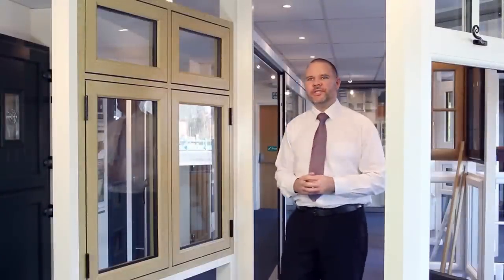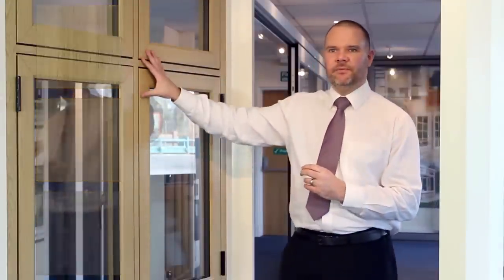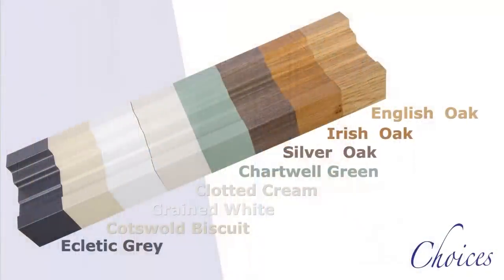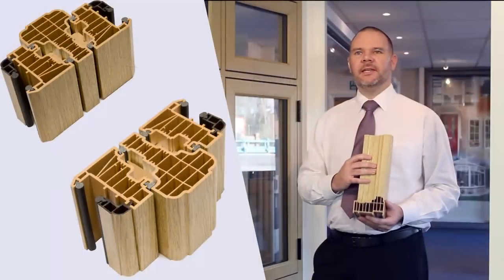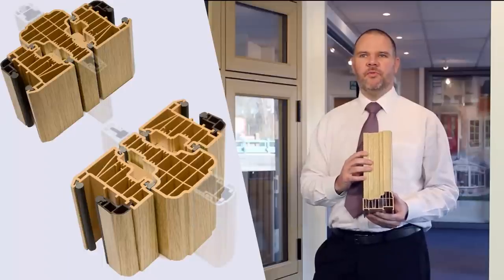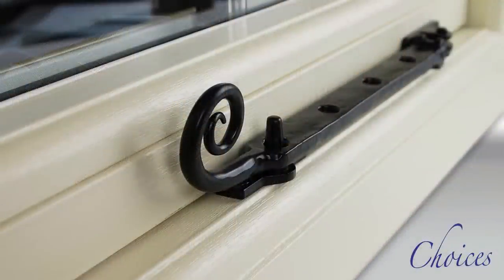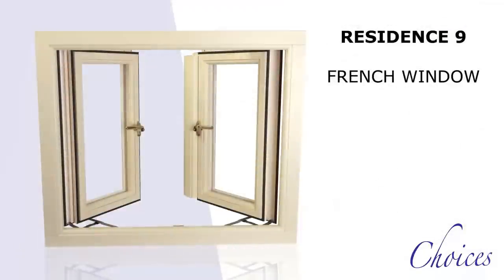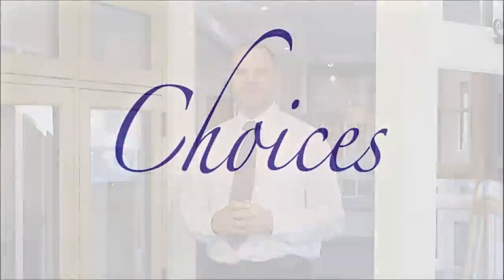Residence 9 from Choices | CHOICES ONLINE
The Choices Residence 9 Traditional timber effect window range offers
classical style combined with modern, energy efficient materials.

For more information on Choices Residence 9 from CWG please or to find your local choices installer

The Residence 9 window from Choices is a traditional timber look window range, manufactured from low maintenance PVCu with a grained wood effect finish*. Although aimed primarily at the heritage market this window would not look out of place in any building due to its classic lines and beautiful finish. Available in a choice of 8 colours: Grained White, Clotted Cream, Cotswold Biscuit, Chartwell Green, English Oak, Irish Oak, Silver Oak and a *Textured Eclectic Grey finish.

A combination of classic styling and modern materials makes this window ideal for conservation areas.